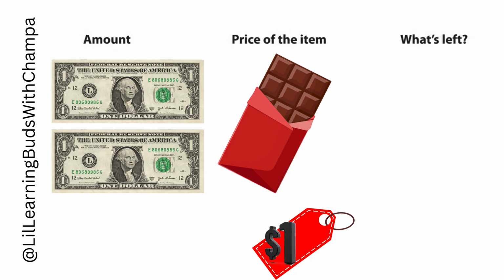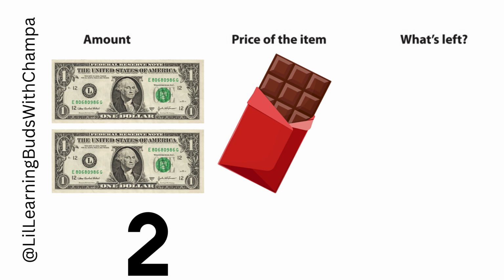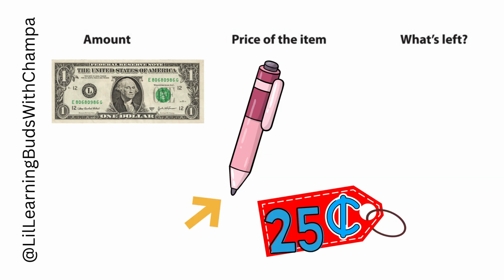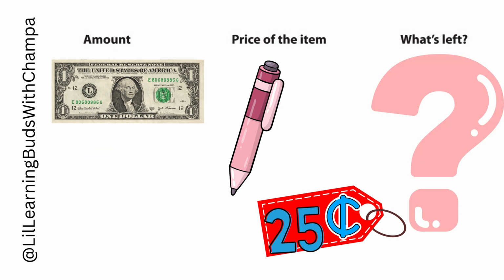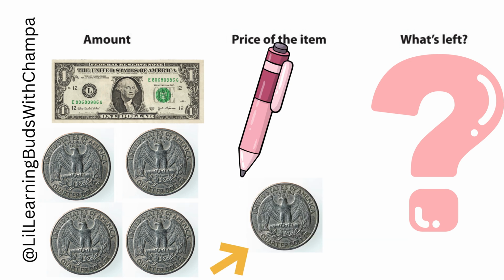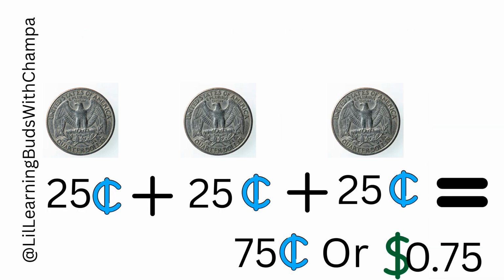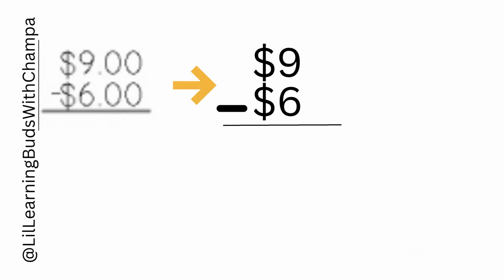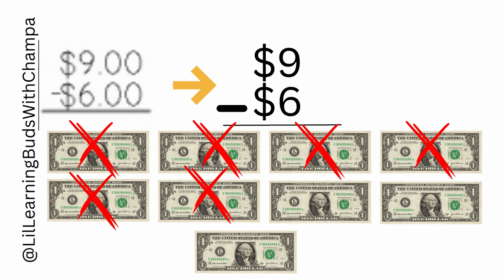Money Subtraction for Kids! 💵 How to Make a Dollar Math Lesson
Learn U.S. money subtraction and the different ways to make a dollar the simplest, kid-friendly way! 💵 In this step-by-step elementary math lesson, children will learn how to identify a one-dollar bill and use coins like pennies, dimes, nickels, and quarters to make exact amounts.

Walk through clear, real-world subtraction word problems like buying a chocolate bar or a pen to master how to take away values and calculate remaining pocket change.

Perfect for classroom math centers, homeschooling finance units, and extra practice at home!

⏰️TimeStamp:
0.00 - What to expect in this video?
0.10 - Dollar note identification and different ways to make a dollar
0.26 - Example 1
0.47 - Example 2
1.29 - Example 3
1.53 - Example 4
2.05 - Example 5

🔍 About this video:
✔️ Language: All math tutorials are exclusively in English.
✔️ Designed and narrated by  @LilLearningBudsWithChampa